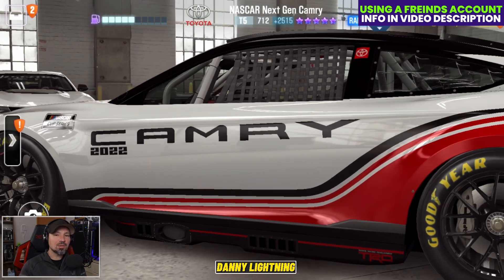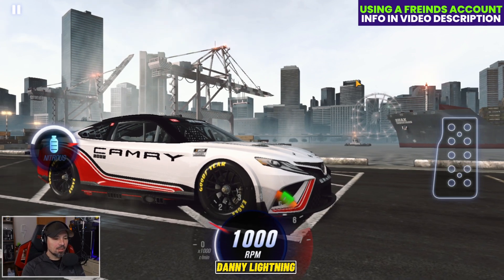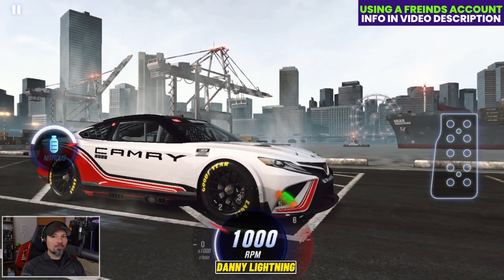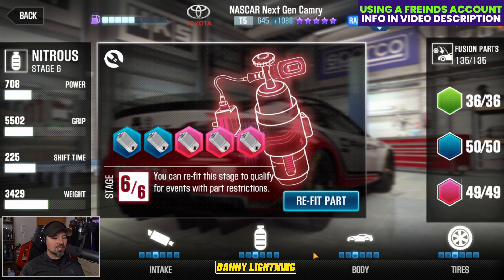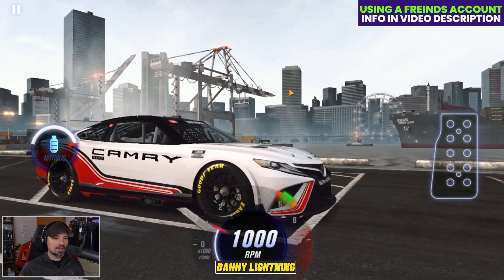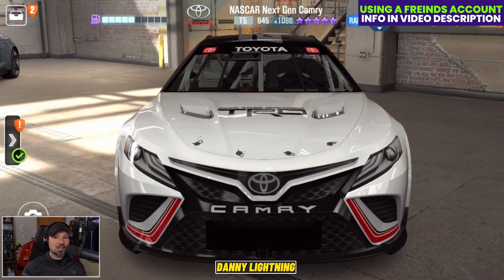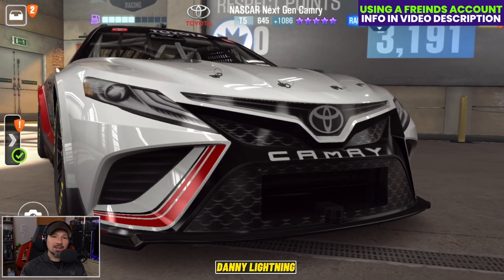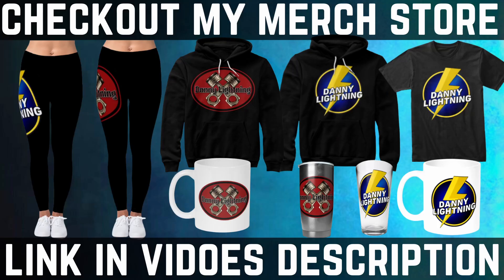CSR2 Racing Nascar Next Gen Camry Stage 5 | Stage 6 | live racing | How To Drive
in this csr2 racing video we look at the Toyota next gen nascara Camry,  we do a stage 6 shift and tune, a stage 5 shift and tune, a live racing setup and a review on the csr2 next gen camry,

-This link takes you to a list of all the cars in the game and shows you how fast they are and some other info about each car.

-Big thanks to Asho speed the king and NITRO4CSR  for letting me use their accounts so i can make shift pattern videos for cars that i do not have on my personal account,  I only use these accounts for making videos, i do not play on them any other time, check them out on YT, here are links to their channels,   Thanks guys :).